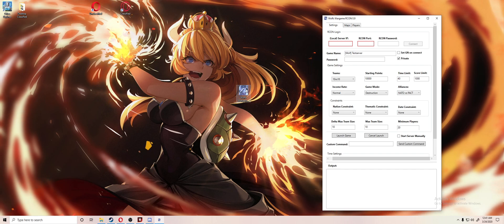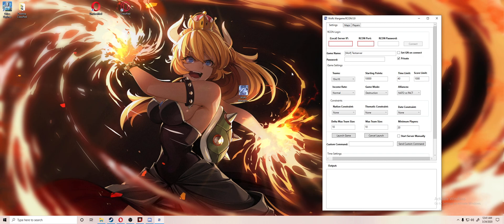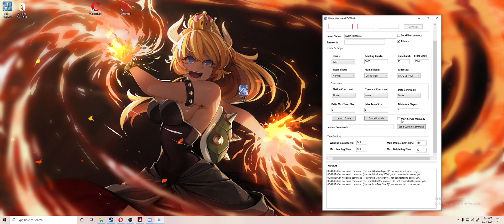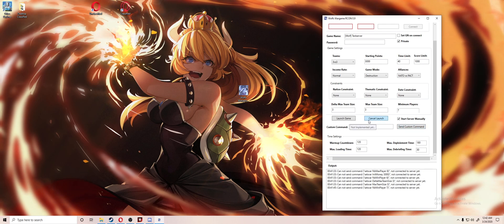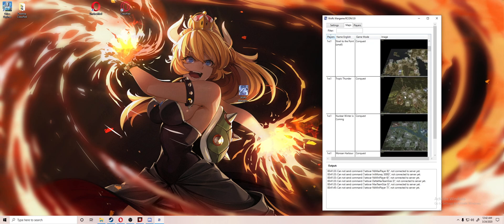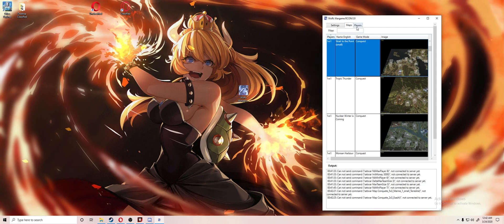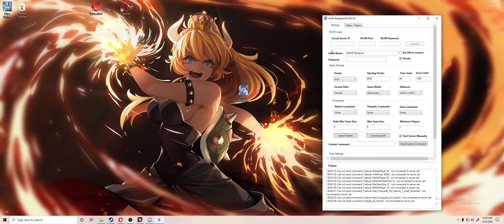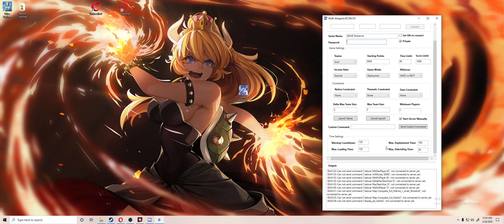Wolf's WarGame Red Dragon RCON Client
This program helps you manage your WarGame Red Dragon Dedicated server with a neat, simple to use interface!